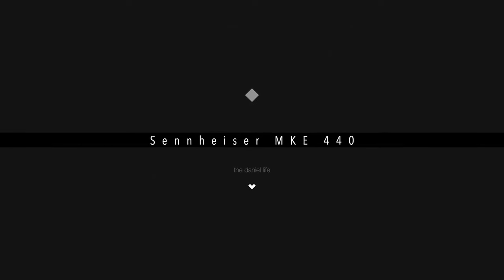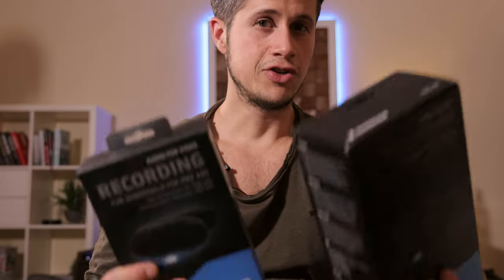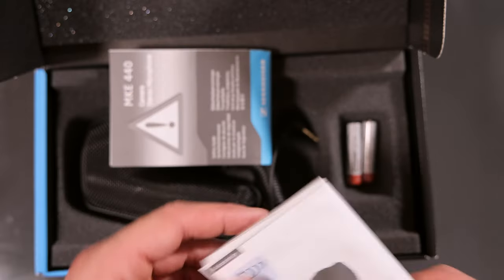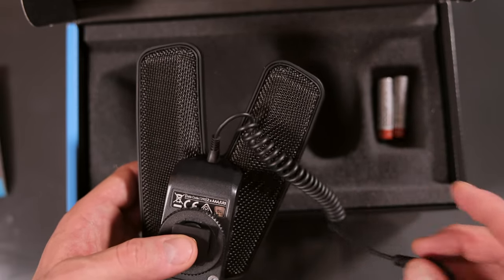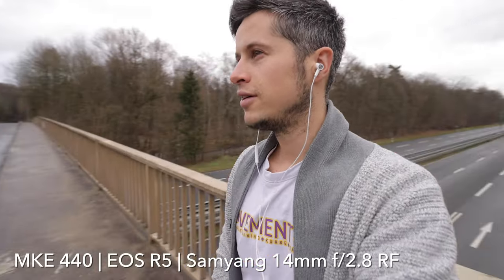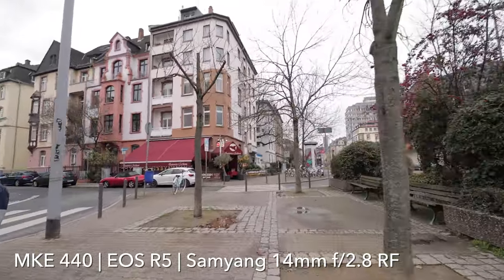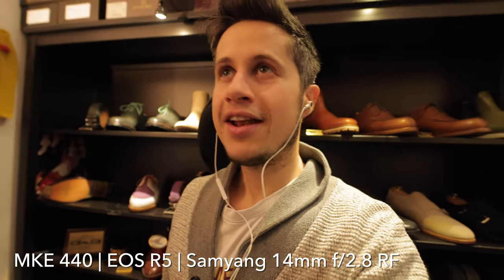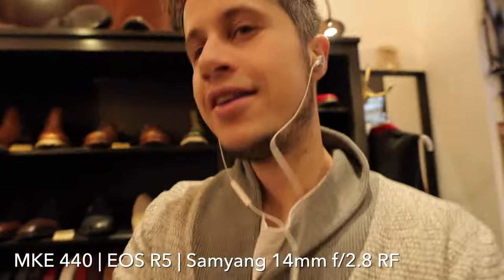Sennheiser MKE440 | filmmakers watch this! best stereo shotgun microphone? [4K]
••• LINKS 💻 •••

Sennheiser Fur ✅

my full frame camera ✅

my super wide angle lens ✅

••• SOCIAL MEDIA 📱 •••

••• MUSIC •••

••• SHORT DESCRIPTION ✅ •••

✅ build quality
✅ long battery life
✅ sound quality
✅ low-cut filter
✅ metal cold shoe adapter

❌ fixed cable

Viel Spaß,

Daniel

••• MY EQUIPMENT 🎥 •••

my memory card for Canon & Sony

my favorite memory card for GoPro

my external SSD for 4K video editing

my Sony camera on Amazon
my Canon camera on Amazon
my Actioncam on Amazon
my Sony wide angle lens
my Sony portrait lens
my actioncam-adapter for better audio quality
my Canon wide-angle-lens
my Sony telephoto lens
my wireless microphone
my on camera microphone
my hand held gimbal for Sony and Canon
my voice recorder

••• DOWNLOAD •••

N/A